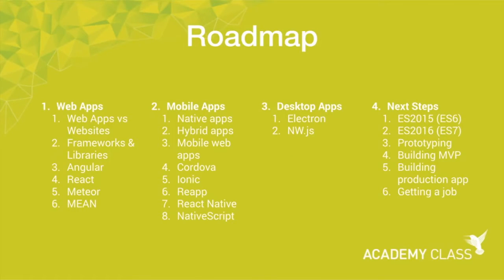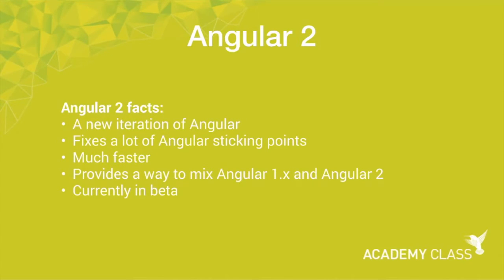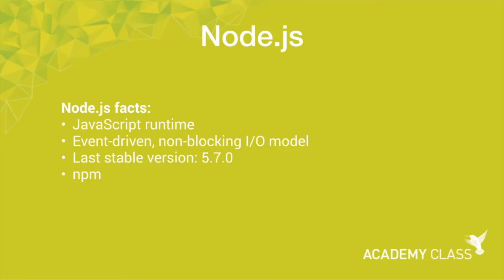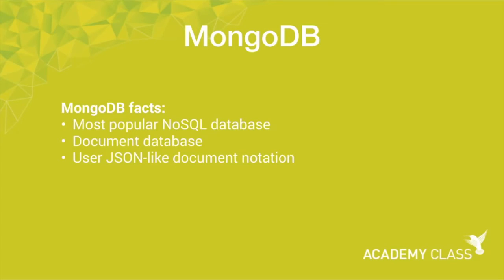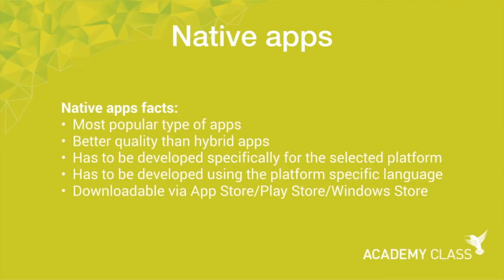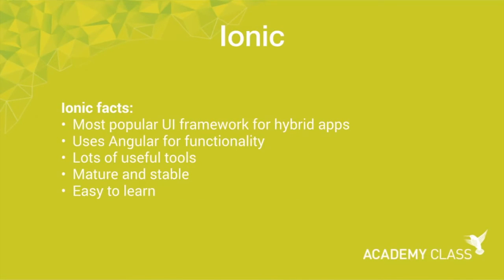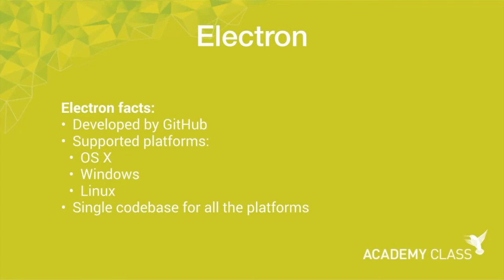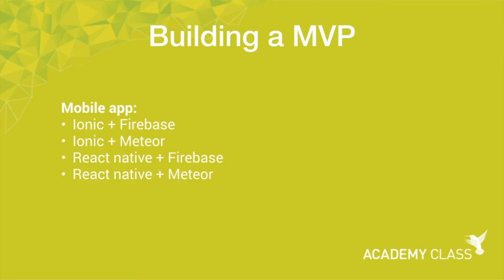Webinar: JavaScript in 2016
In this webinar here at Academy Class we talk about JavaScript 2016.